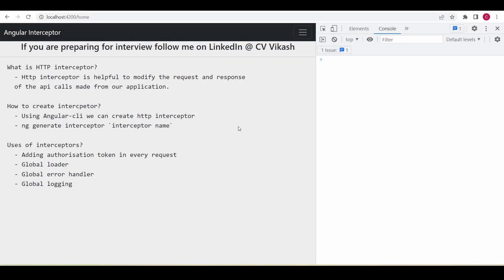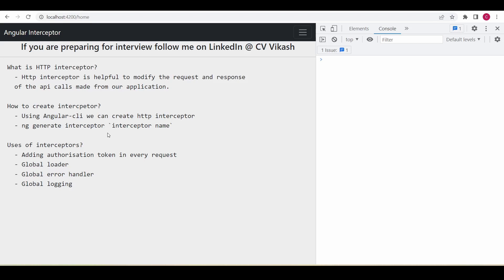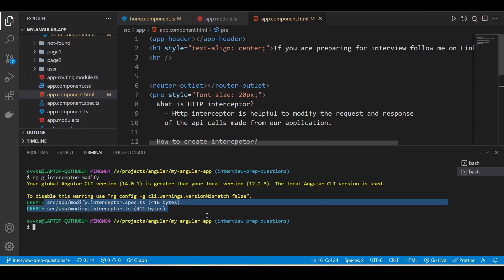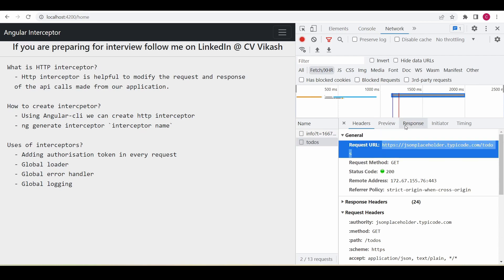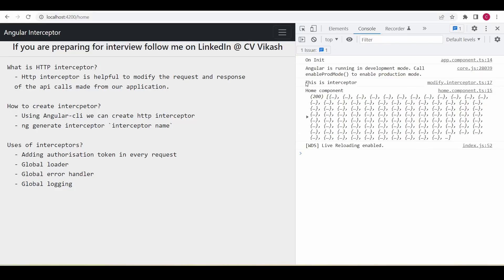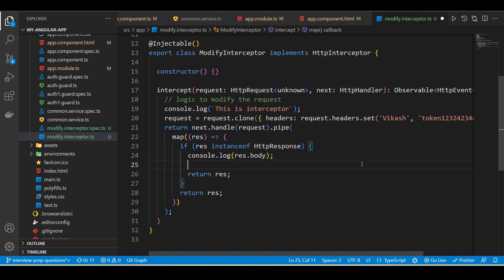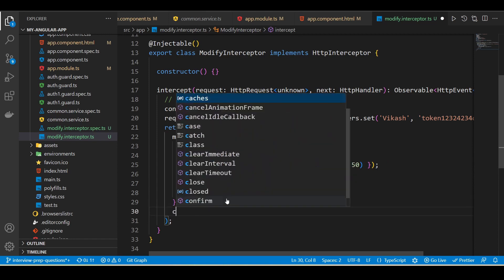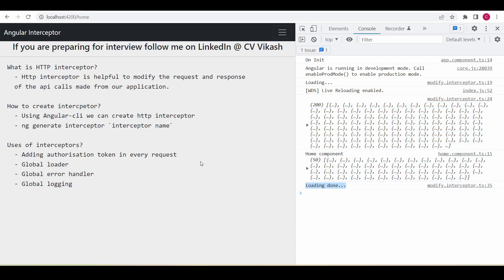Angular interceptor interview question | Use coupon code "HAPPY_NEW_YEAR_2023" to get 50% off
Use code "HAPPY_NEW_YEAR_2023" to get 50% off on this course. Offer only valid on the first week of 2023 Jan. If you need a coupon ping me on LinkedIn.

angular interceptor
angular interview question
angular udemy course
angular best course
angular ui interview question
what is interceptor
how to create interceptor

html
css
react
react tutorial
angular
angular tutorial
javascript
js
js interview
javascript interview
leetcode
javascript interview prep
interview prep
interview preparation
react interview questions
tricky react interview question
tricky javascript interview question
javascript hard interview question
Javascript concepts
JS OOPS
Javascript _ptoto_
Javascript
Javascript concepts
Frontend Engineer
Frontend Developer
Software Engineer